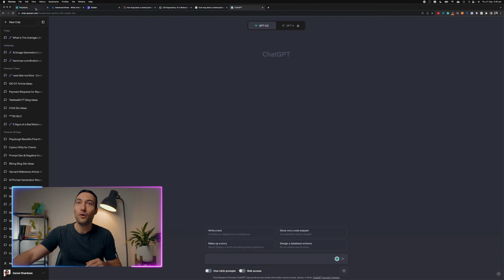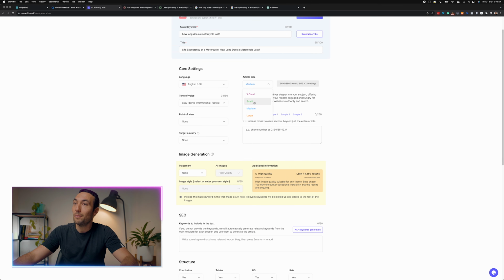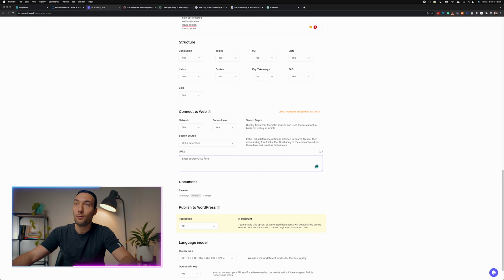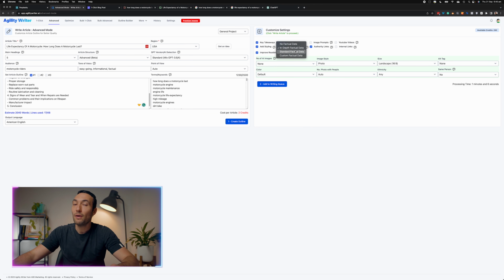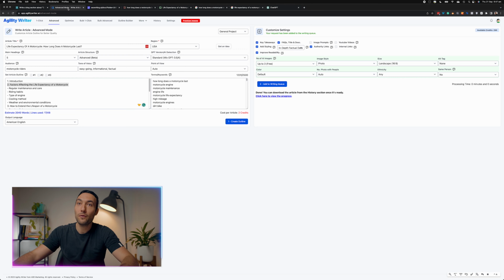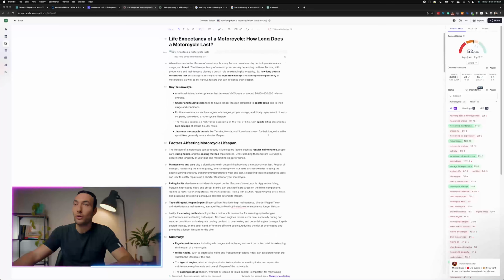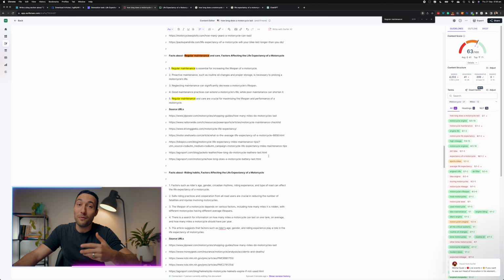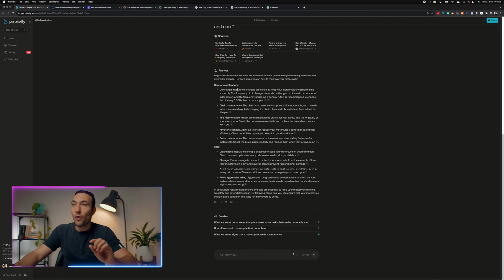How To Write Factual Content With AI (3 Ai Tools)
Welcome to our guide to writing factually accurate content with ai! In this step-by-step guide, we'll walk you through everything you need to know to write factual Ai content.